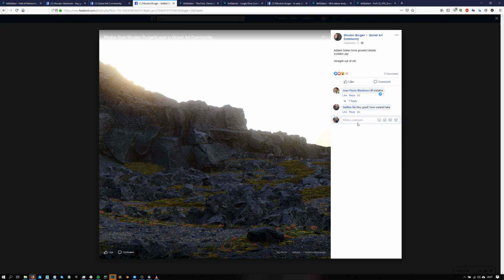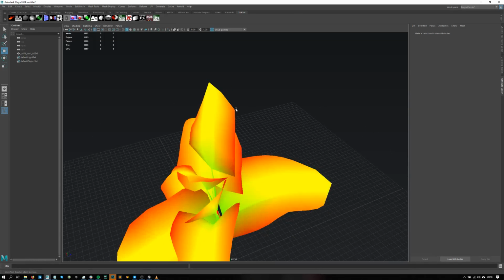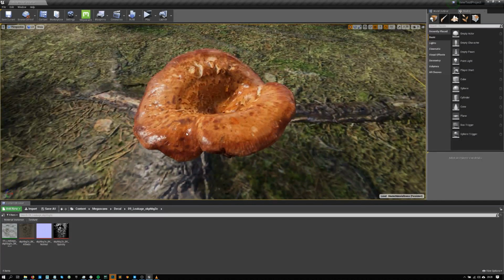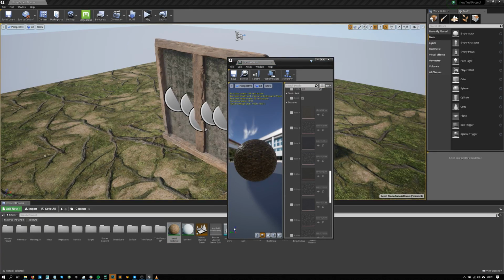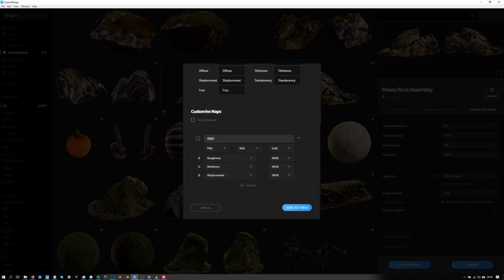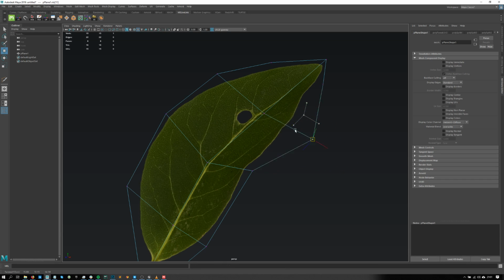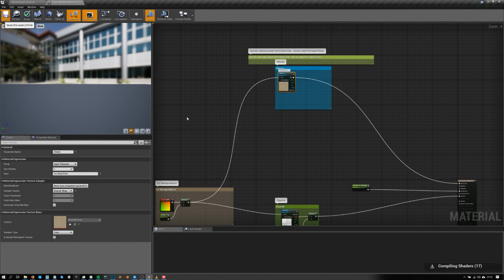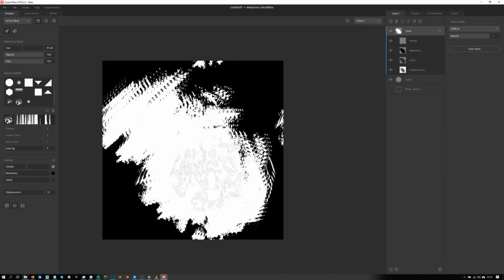Megascans Ecosystem - Extended Overview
In this livestream, Adnan Chaumette gives you an in depth look into the Megascans Ecosystem—its different assets and the tools that help you leverage them to create photo-realistic worlds.